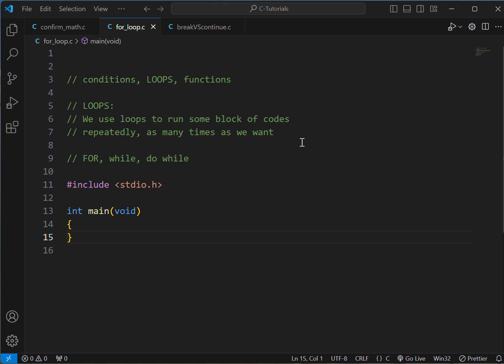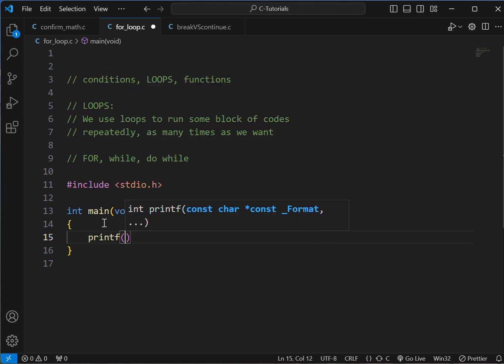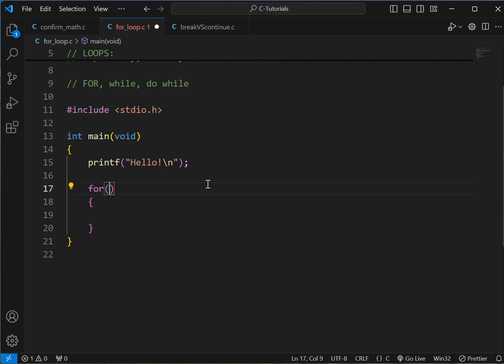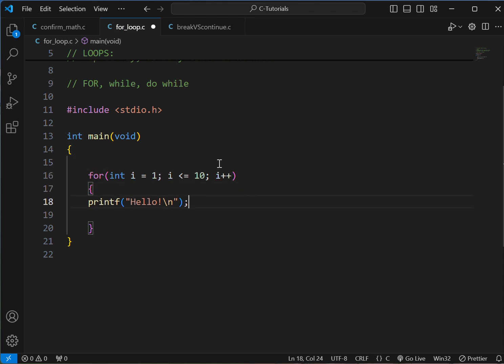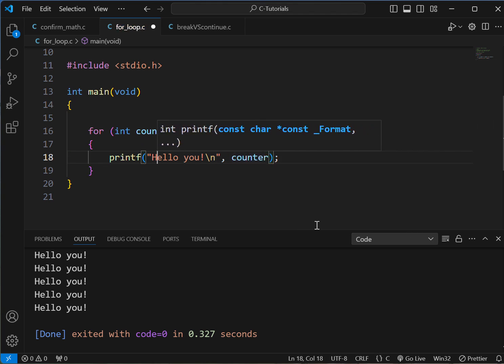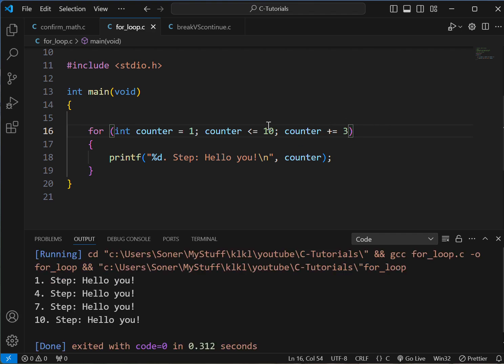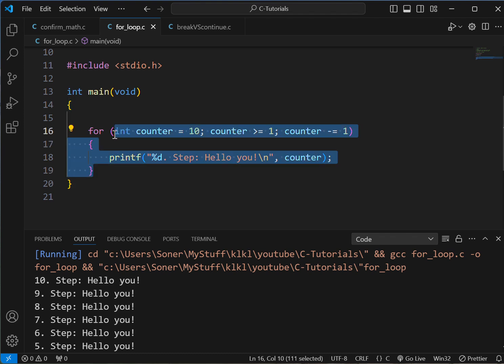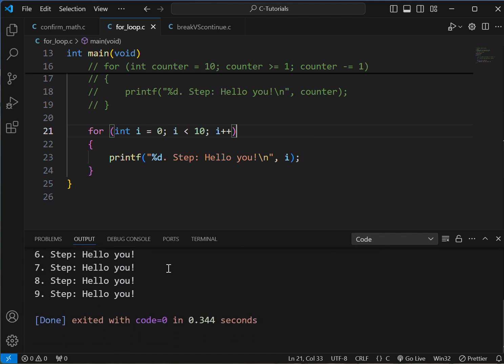For Loop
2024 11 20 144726